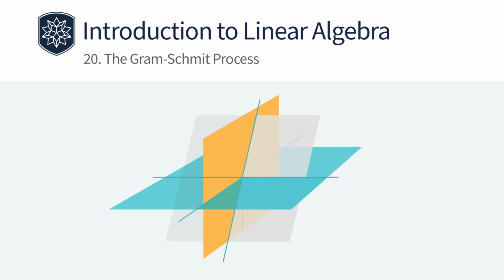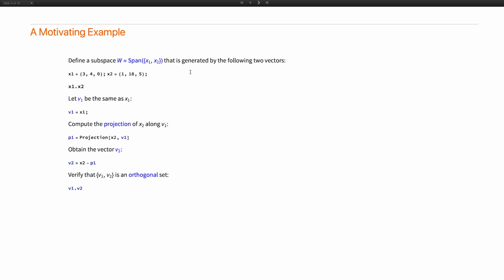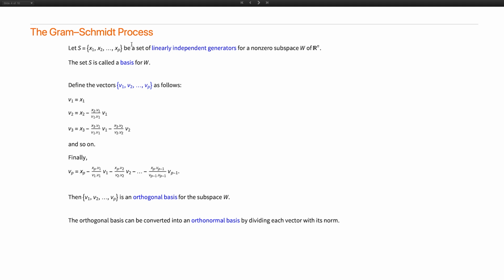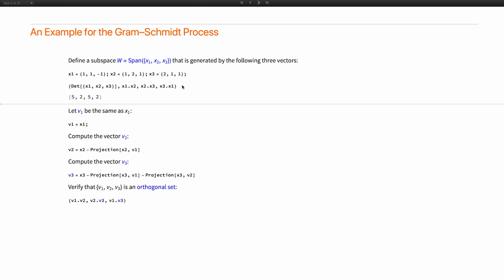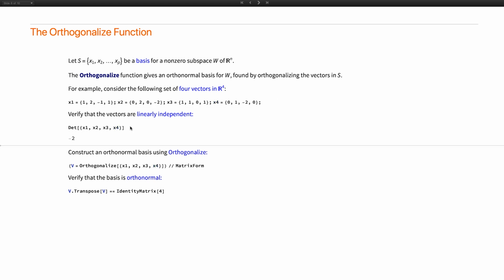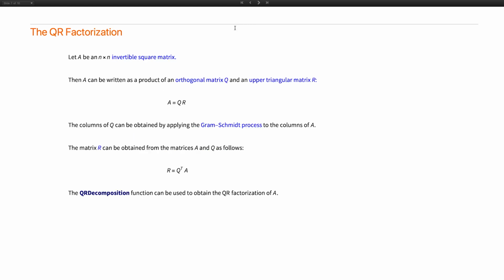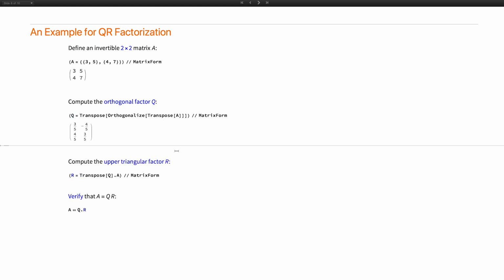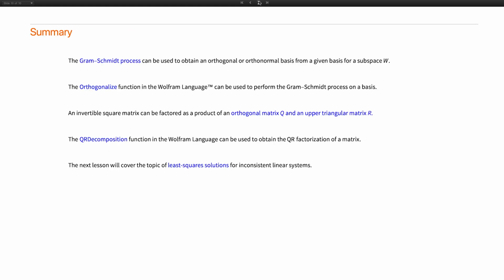Introduction to Linear Algebra: The Gram-Schmidt Process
Use orthogonal projections to construct an orthogonal basis from any set of vectors with the Gram–Schmidt process. Examples show QR decompositions from a square matrix and Wolfram Language functions that automatically compute these for you.